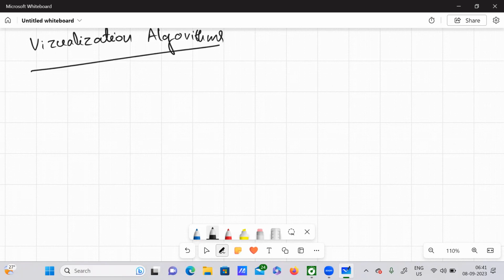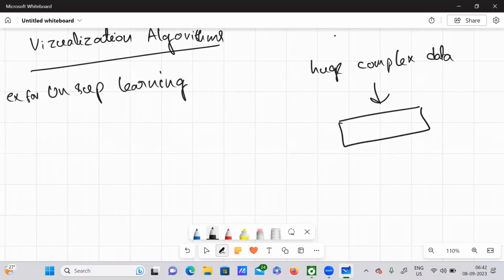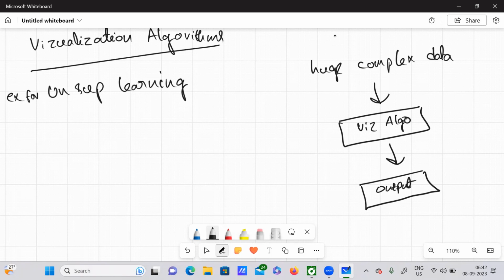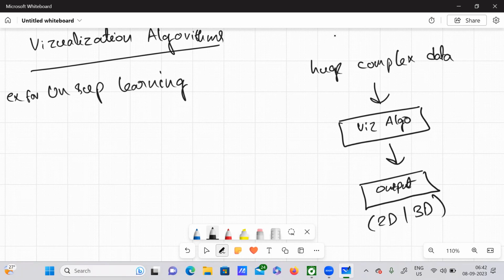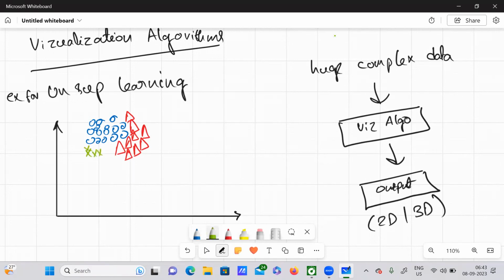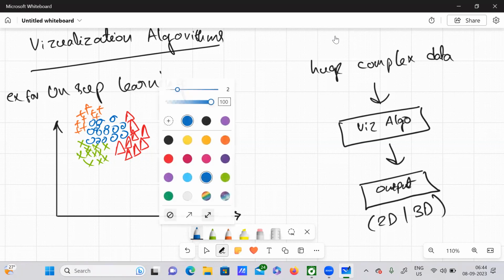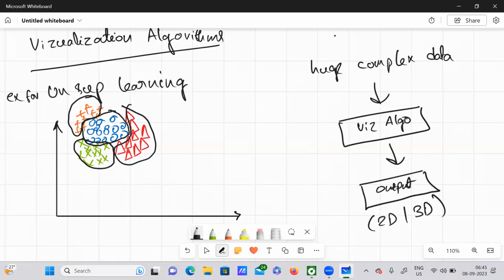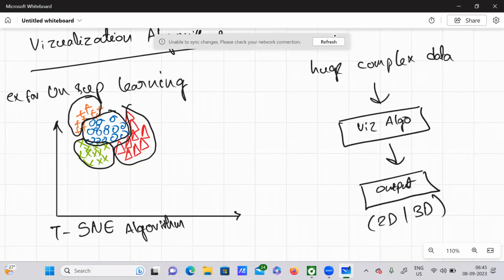Machine Learning - NU9T | Visualization Algorithm | Example of Unsupervised learning | Tutorial - 13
Visualization jutsu